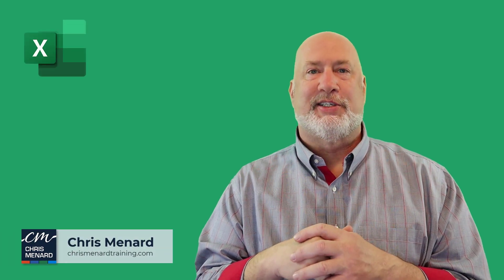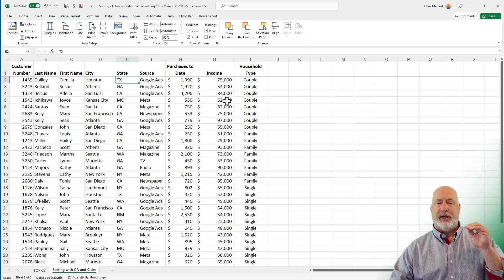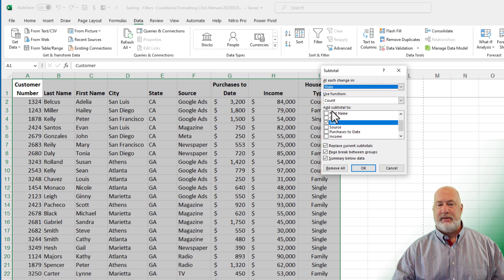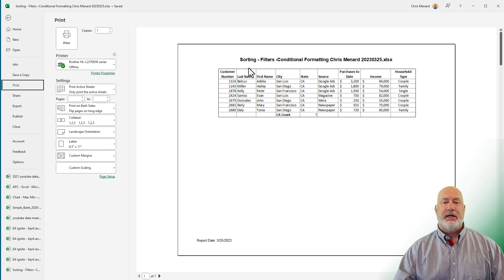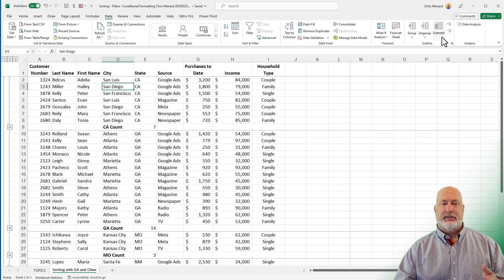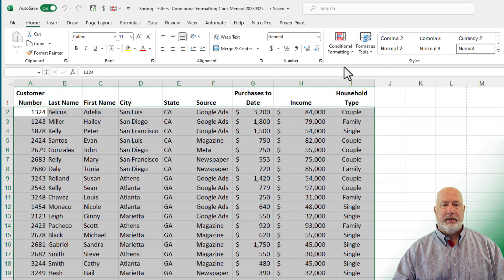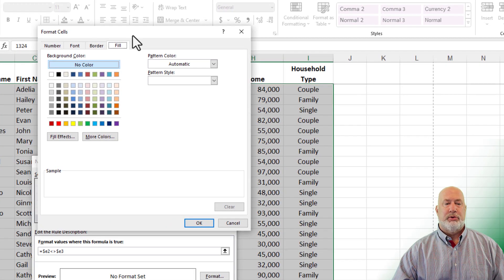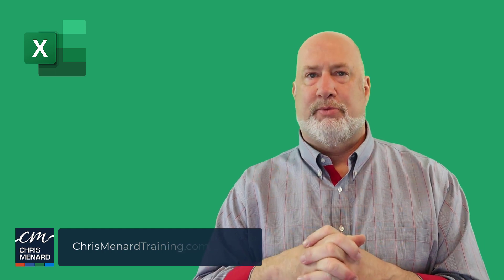Excel - Easily Break Up Data using Subtotals and Conditional Formatting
After sorting in Excel, we will look at two great methods for separating blocks of data or showing a clean separator between our groups. A group may be departments, states, countries, or cities. We will use the Subtotal command, and Page Breaks between Groups for one example. We will follow up with advanced conditional formatting using borders between groups. We will also print titles or our header rows to it is easy to identify the titles on every page.

Chapters/Bookmarks
0:00 Intro
0:52 Group data
1:38 Subtotals - Page break between groups
2:46 Outline with Subtotals
3:07 Print Titles
4:25 Conditional Formatting - Border between groups

Steps to Repeat Header Row when Printing
1) Page Layout Tab
2) Print Titles
3) Rows to repeat at top

-- EQUIPMENT USED
○ My camera